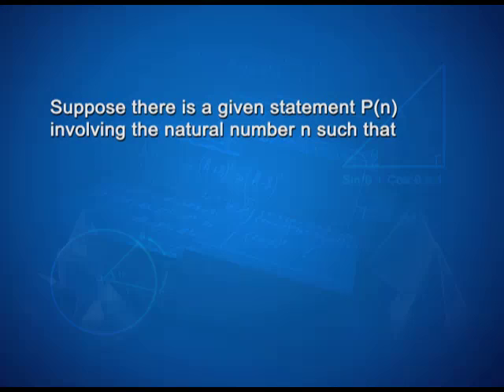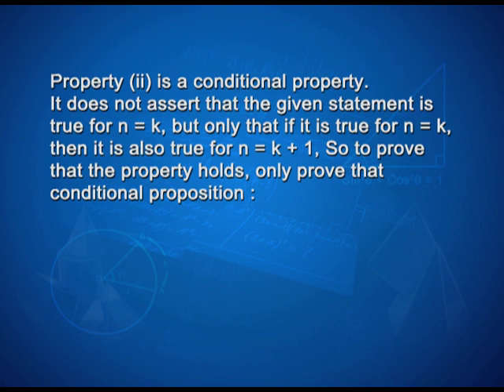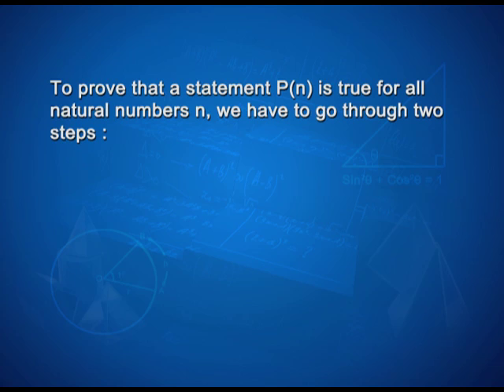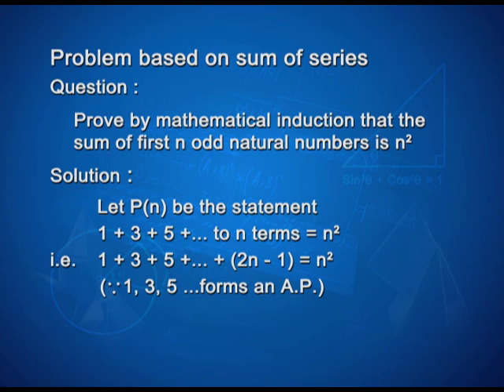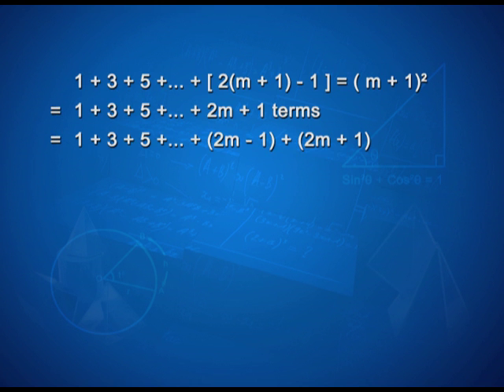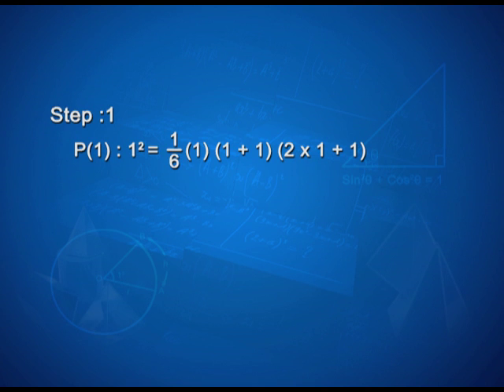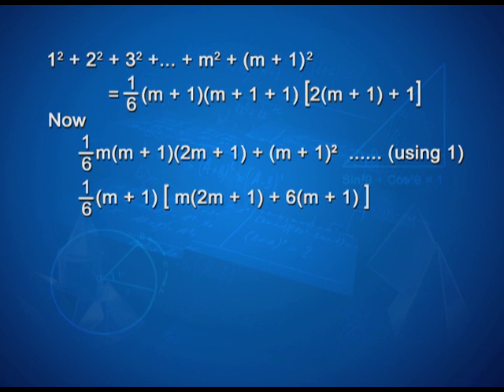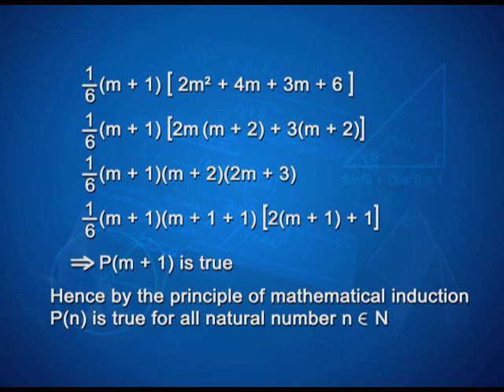Principle of Mathematical Induction 01